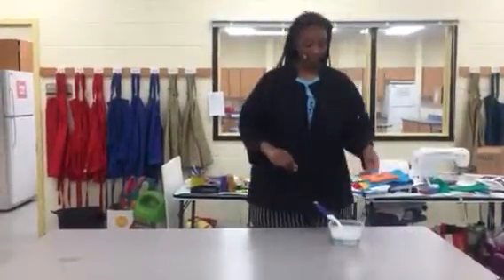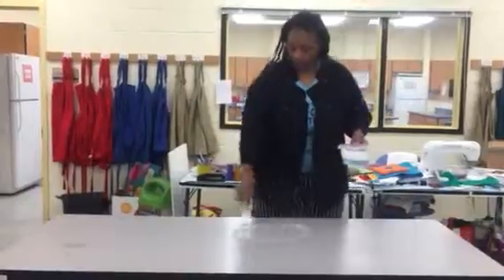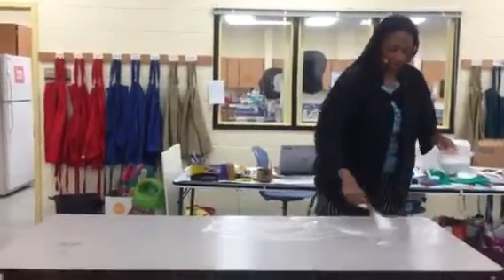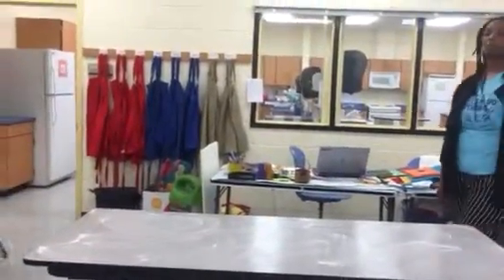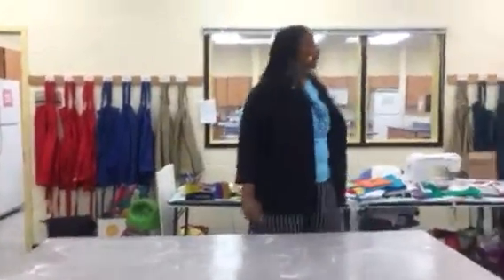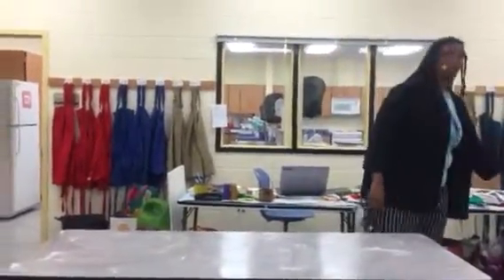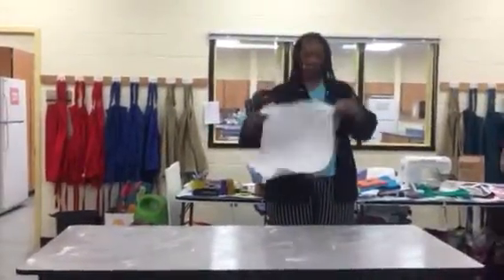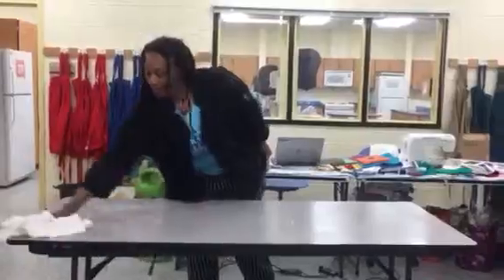How to Wash a Table